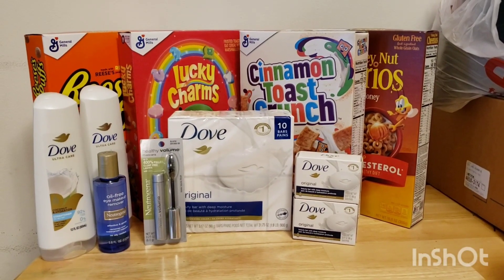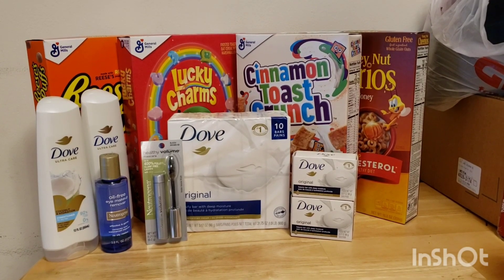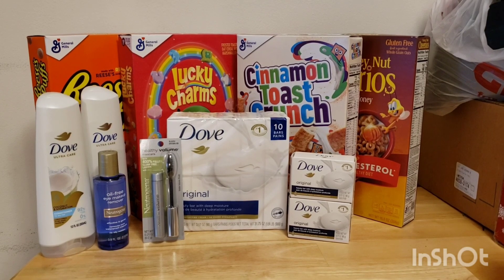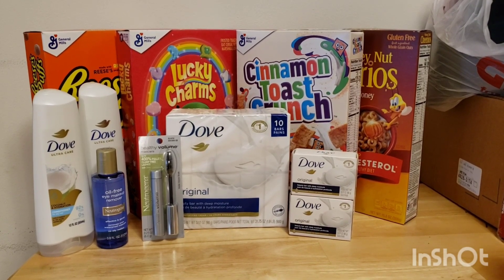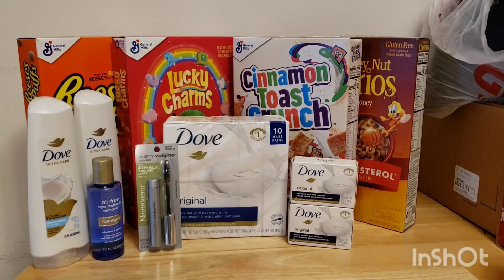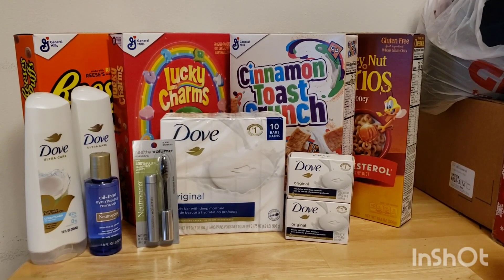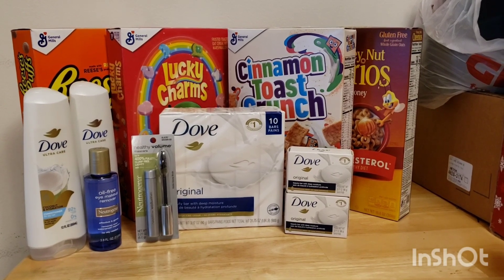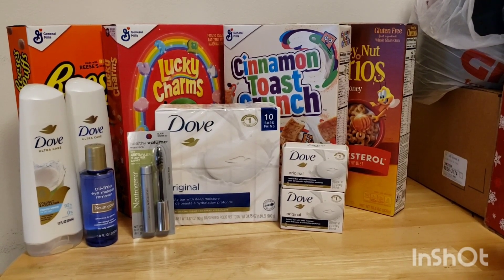Rite Aid Haul - April 16th through April 22nd - ALL FREE + MONEY MAKER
We have a spend $50 get $15 bonuscash coupon this week! After bonuscash challenges, all of this was free plus $2.70 money maker for me!